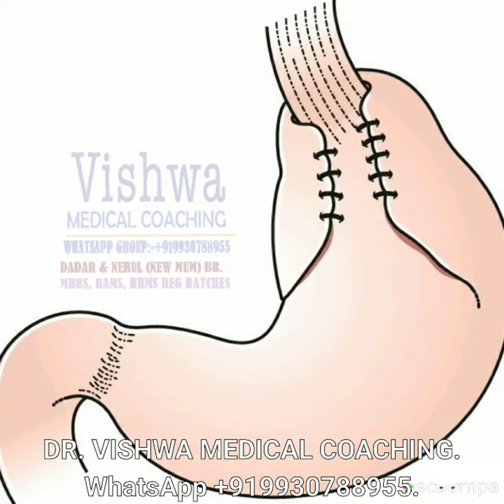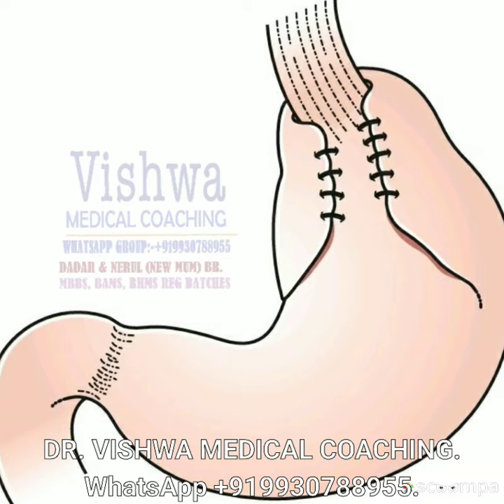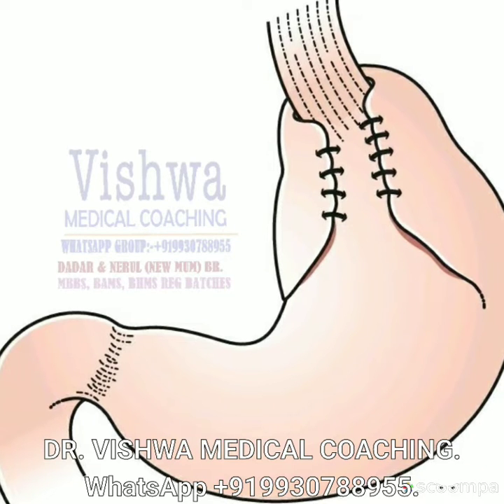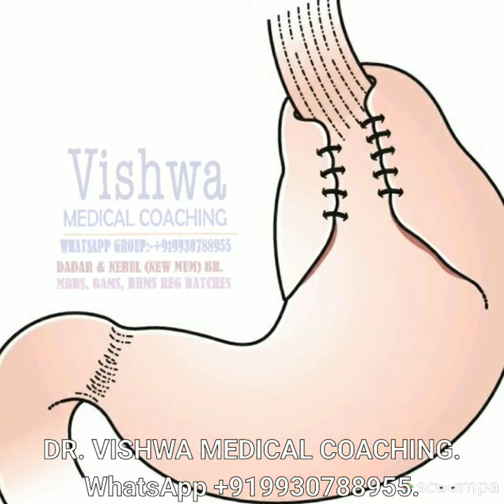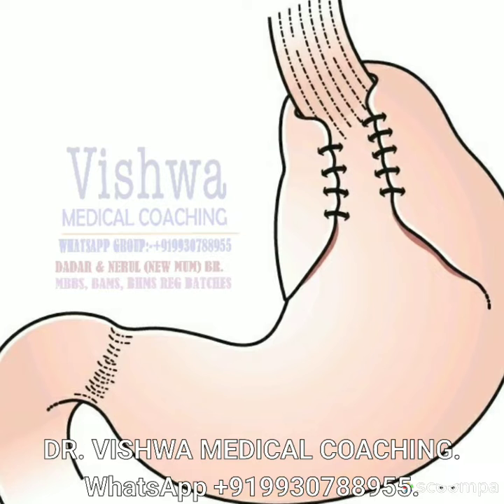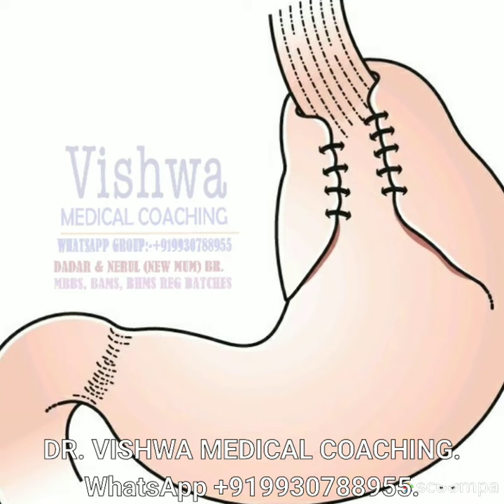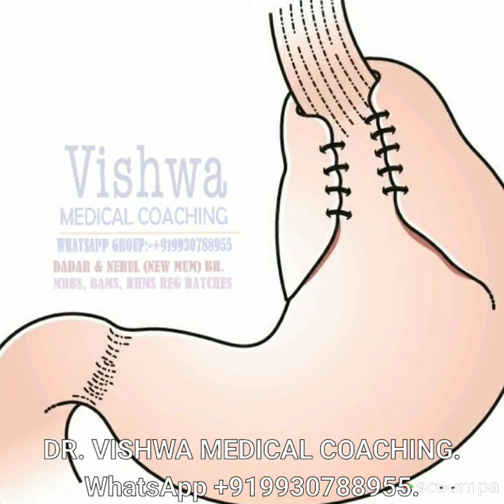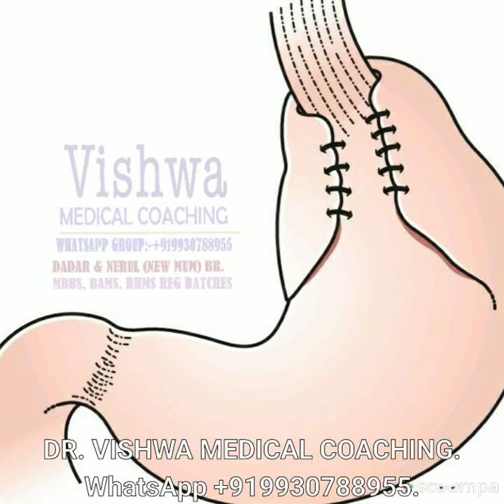The Toupet Fundoplication is a partial 270 degree wrap on the posterior side BY DR. VISHWA COACHING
The Toupet Fundoplication is a partial 270 degree wrap on the posterior side which creates an anti-‐reflux valve that grows and adapts with the patients. This valve then maintains normal physiologic functioning such as burping and vomiting when necessary.